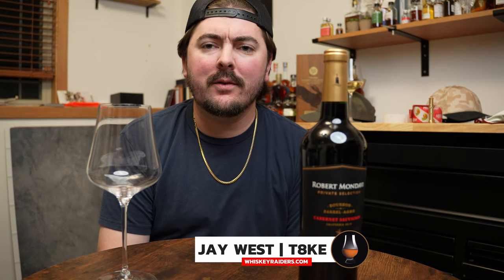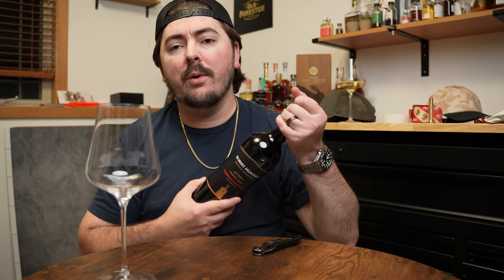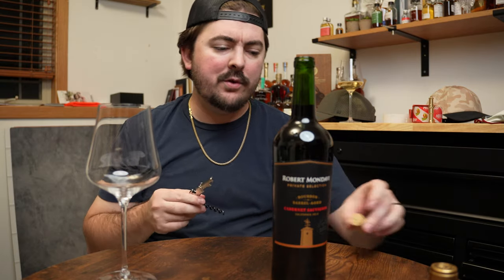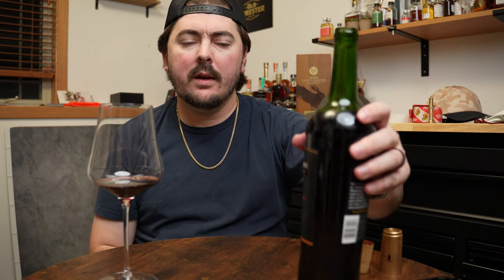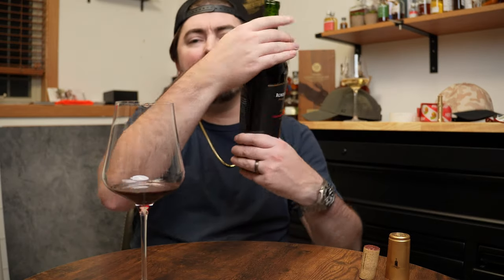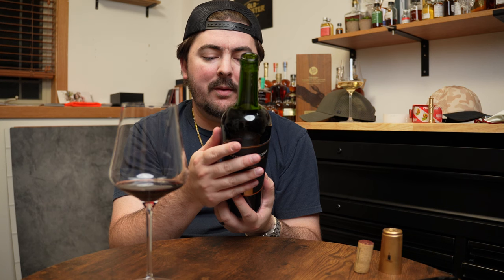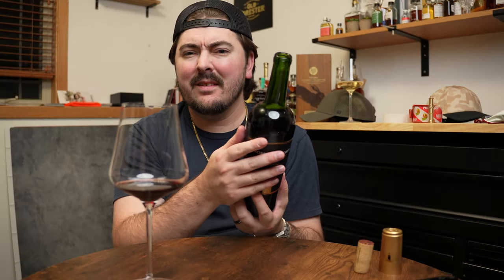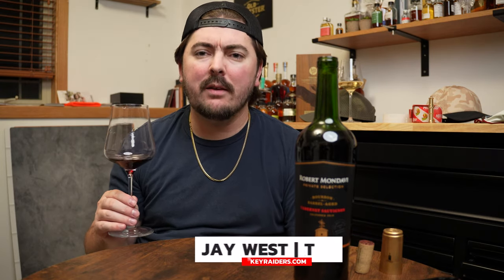Whiskey Expert Tries Bourbon Barrel Aged Wine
Hey guys, it's t8ke, and this week, we're talking about bourbon barrel aged wine, and the overlap between the wine industry and the whiskey industry.

Pardon the dust in the studio as we renovate!

About t8ke: t8ke is a whiskey expert and experienced spirits critic who's written thousands of spirits reviews and judged numerous spirits competitions. As the editor in chief and spirits critic for WhiskeyRaiders.com, he creates spirits based content via reviews, articles, travel logs and video on YouTube. You can also find him at Weekly Whiskey with his co-host John Henderson, of TheBourbonFinder.com

About WhiskeyRaiders: As one of the fastest growing websites in the spirits world, WhiskeyRaiders covers everything from bourbon, rye, scotch and rare whiskey reviews to news and analysis of current events as they happen with commentary regarding changes to industry. Millions view Whiskey Raiders each year, making the site a prized reference and cornerstone of the online spirits industry.